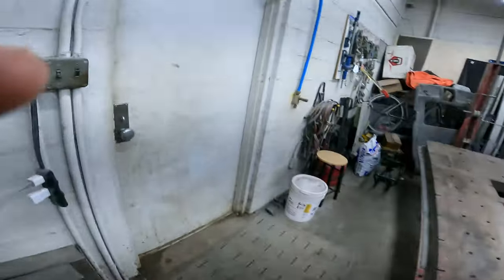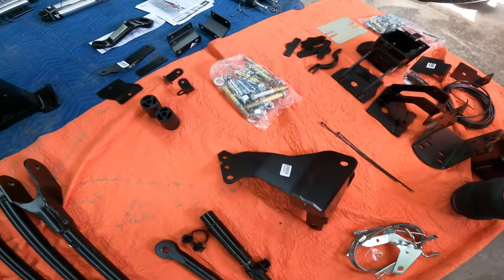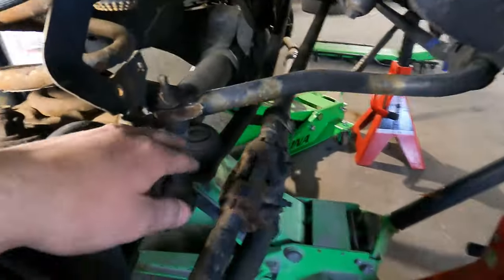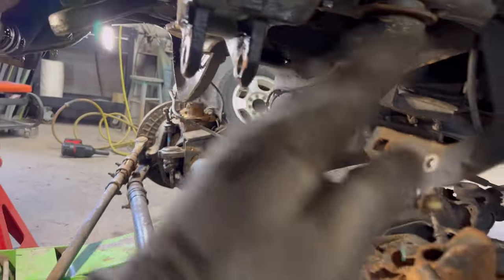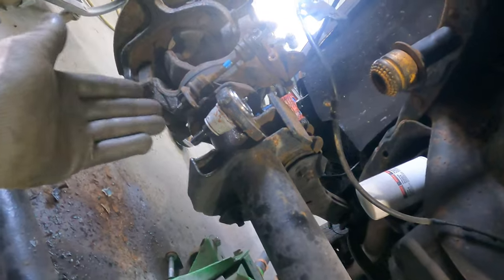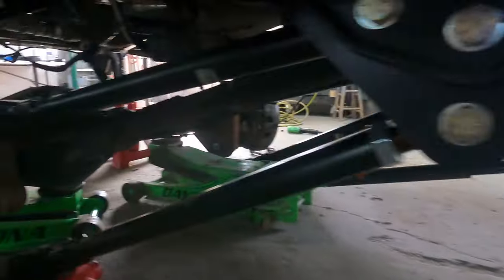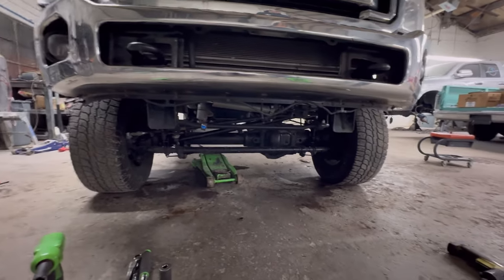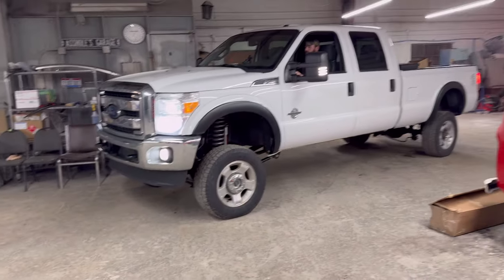11-16 6.7 POWERSTROKE 6” ROUGH COUNTRY LIFT KIT!! Full install!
What’s up yall!! Thanks for stopping by as always! In today’s video you see us installing a 6” 4 link lift kit o my buddy pats rig!! This thing came out looking killer!! We also added to the kit with a dual steering stabilizer, factory steering stabilizer, trac bar and ball joint and drag link tie rod end outer!! All support is much appreciated make sure to SMASH THAT SUB BUTTON FOR YA BOY!